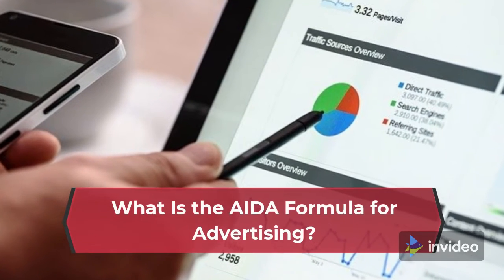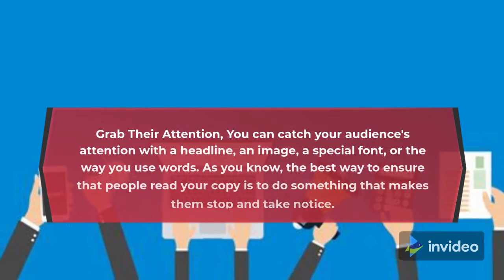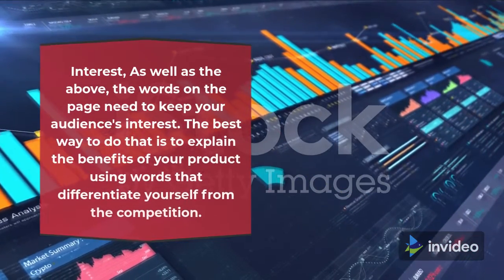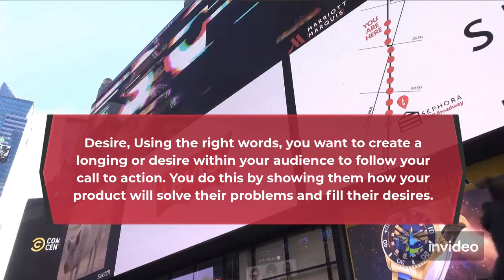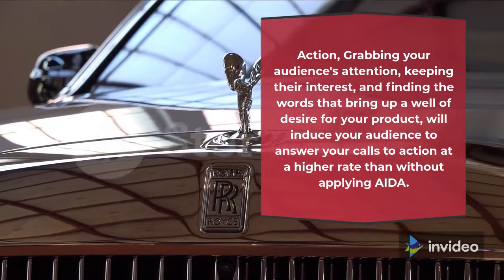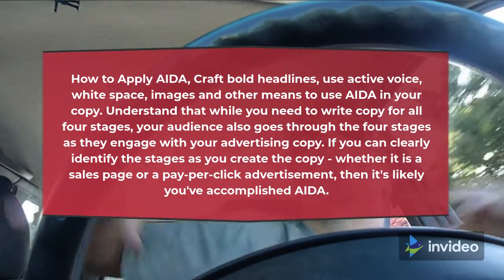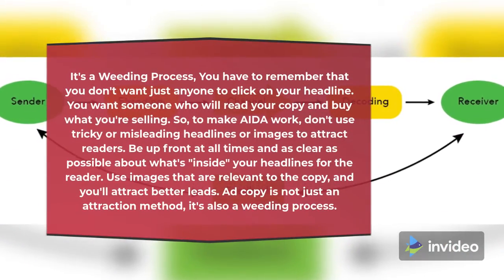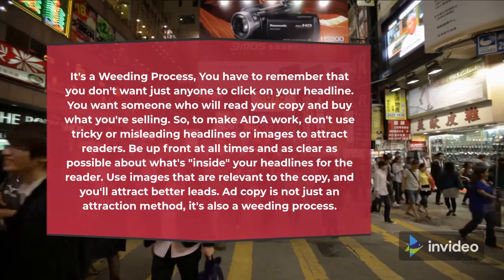What Is the AIDA Formula for Advertising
In advertising and marketing there are tried and proper formulas that you could use to make certain effectiveness. any such is called the AIDA components.

AIDA stands for attention, hobby, preference and motion.

the use of this components in all of your ad replica is a manner to check whether or not or now not the advertisement might be effective earlier than you even test it.

grab Their attention

you could capture your audience's attention with a headline, an photo, a special font, or the manner you operate words. As you understand, the first-rate manner to make certain that people study your copy is to do some thing that makes them prevent and take observe.

hobby

as well as the above, the words on the page want to keep your audience's hobby. The first-rate way to do this is to provide an explanation for the blessings of your product using words that differentiate your self from the competition.

choice

the use of the proper words, you want to create a longing or preference within your target market to follow your name to movement. You do that by using displaying them how your product will clear up their troubles and fill their desires.

action

Grabbing your target market's attention, preserving their hobby, and locating the phrases that carry up a nicely of choice in your product, will induce your target market to reply your calls to action at a higher rate than without making use of AIDA.

a way to apply AIDA

Craft ambitious headlines, use lively voice, white space, snap shots and other method to apply AIDA to your copy. take into account that while you want to put in writing copy for all 4 tiers, your audience also is going thru the four stages as they interact with your marketing replica. If you could in reality discover the levels as you create the replica - whether or not it is a sales page or a pay-according to-click advertisement, then it's likely you've got performed AIDA.

it is a Weeding procedure

you need to remember the fact that you do not need simply absolutely everyone to click on for your headline. You need a person who will examine your copy and purchase what you are selling. So, to make AIDA paintings, don't use elaborate or deceptive headlines or pictures to attract readers. Be up the front at all times and as clear as viable about what's "interior" your headlines for the reader. Use pix which are applicable to the copy, and you will appeal to better leads. advert copy isn't always simply an attraction method, it is also a weeding system.

whether or not you write reproduction for on-line or offline media, the use of the AIDA formula will help you create prevailing advert replica as regularly as you want to. display your target audience what your product can do for them and why they need to buy it the use of this approach and it's going to paintings.